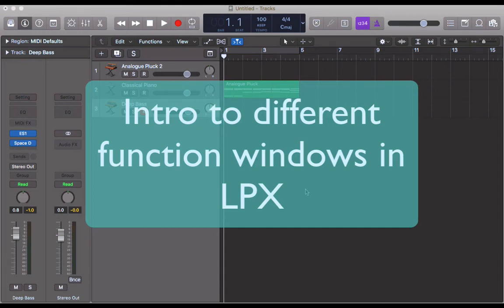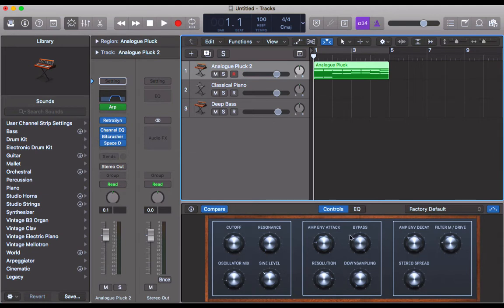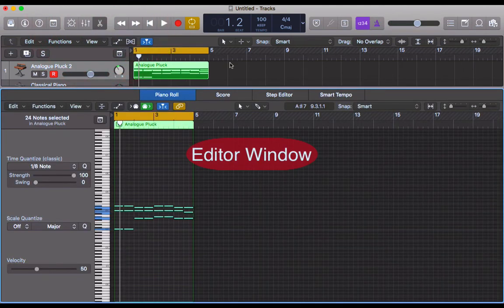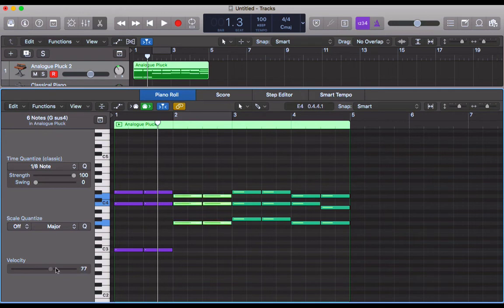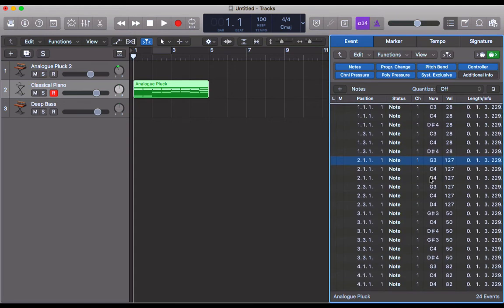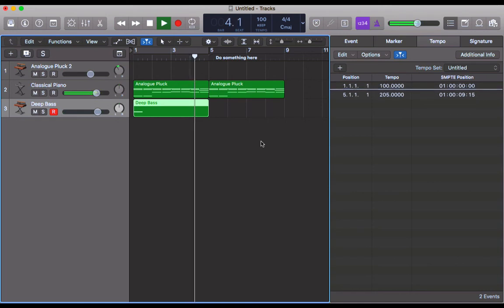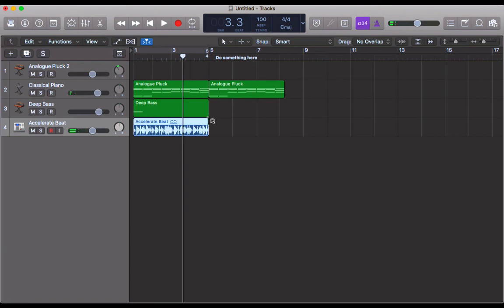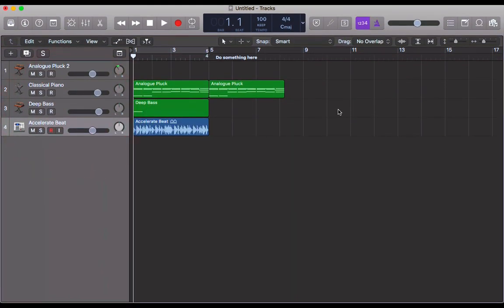Intro to different function windows in Logic Pro X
Learn what different functions windows are in available in Logic Pro X. We'll go through a bunch of different function windows like the piano-roll & mixer windows, and look at what they do.

00:00 Introduction
00:21 Arrange window
00:49 Library window
01:18 Inspector window
01:55 Smart Controls
03:38 Mixer window
04:42 Editor window
05:36 Score window
06:02 Step Editor
08:40 Smart Tempo
09:09 Quick help button
09:22 List window & Event Editor
10:37 Marker Tab
11:05 Tempo tab
12:16 Signature tab
12:40 Notepad
12:54 Loop browser
14:43 Media browser
15:49 Wrap Up